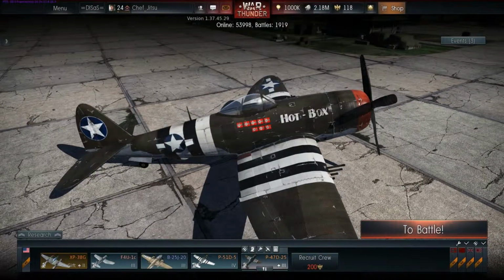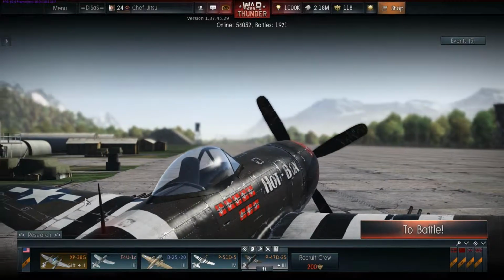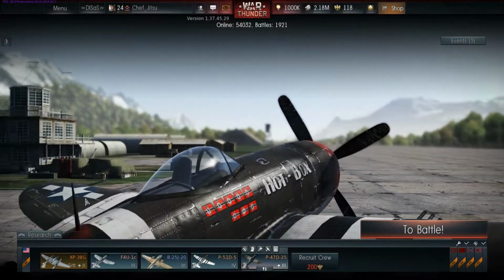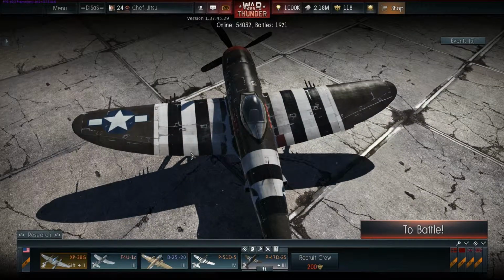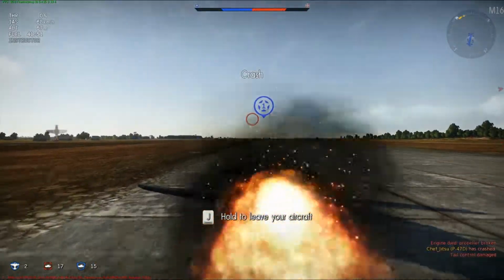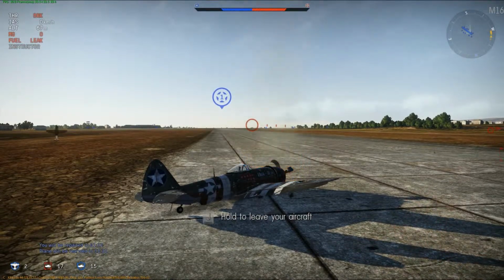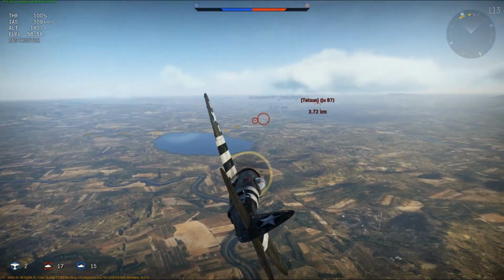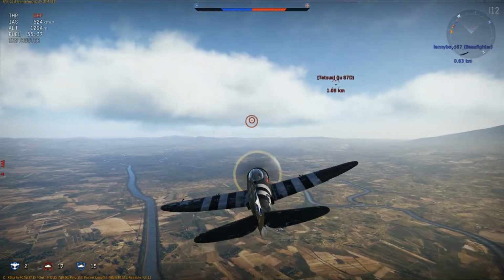War Thunder First Flights: P-47D-25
Hello all! I am revamping my First Flights series starting with my favorite plane, the P-47D-25. This American powerhouse boasts an excellent dive combined with a great roll rate. It is among the best climbers for the Americans allowing you to gain altitude and begin the hunt. BnZ to the core with 8 Fifty Caliber machine guns to shred your enemies to pieces. Also able to carry the same bombing load as a B-25 the Thunderbolt does it all.